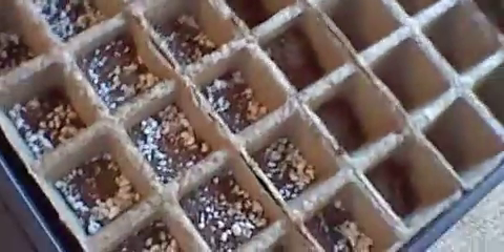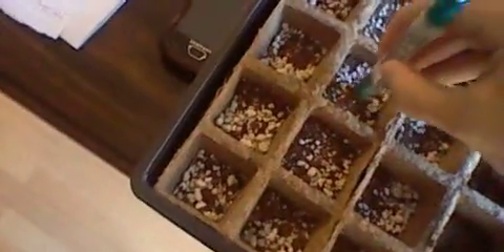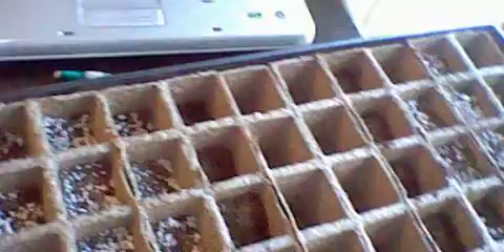germination day 1 part 3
after rinsing the seeds
putting them in 10% salt water for 5 minutes
rinsing them again
and letting them soak in tap watter for 15 minutes
i noticed there were two seeds that were half sunken in the water, this could mean they are alive and well;
if seeds float, it could mean the seed died and separated from its outer shell protector and created an air pocket making them bad.
if they sink, it means there is no air pocket and they are good.
i noted that two were half sunken, so i placed these two in the center of each side of the moso rows.